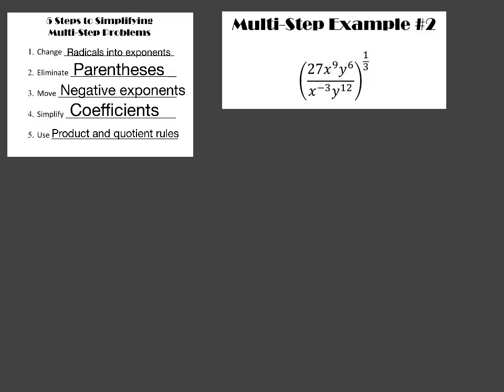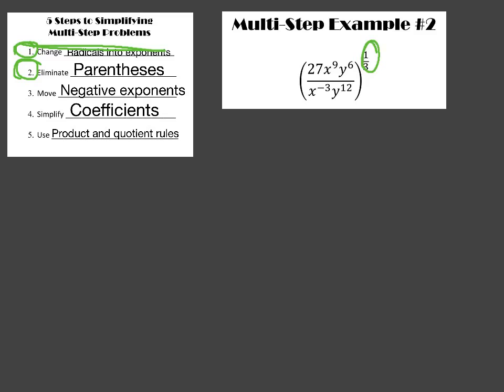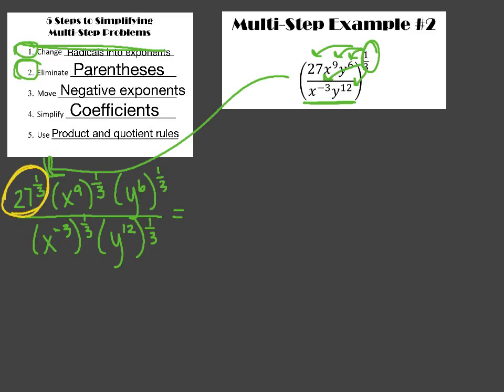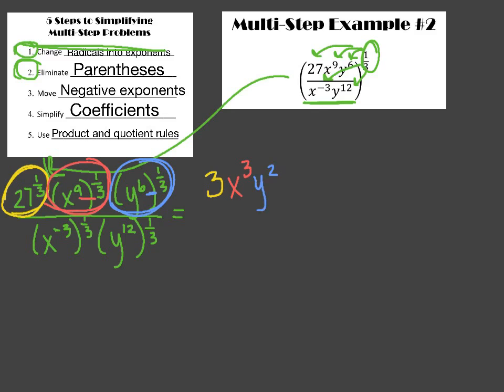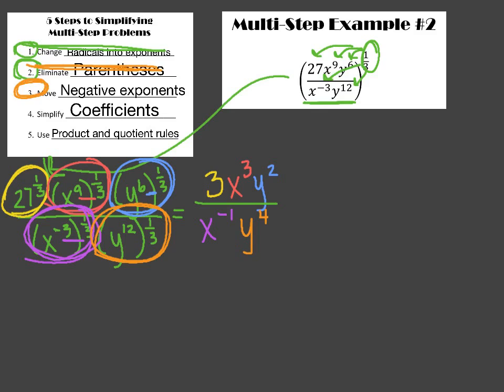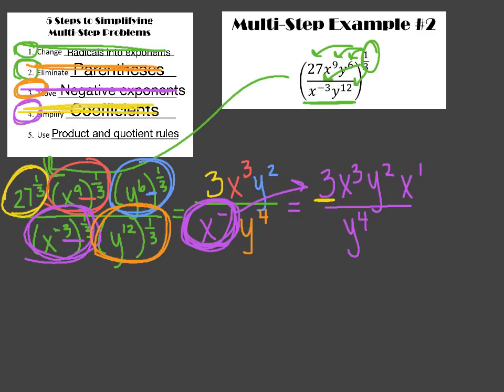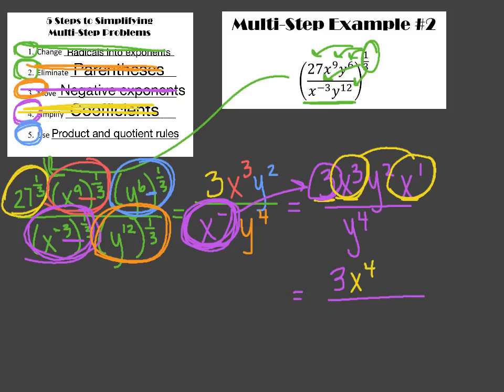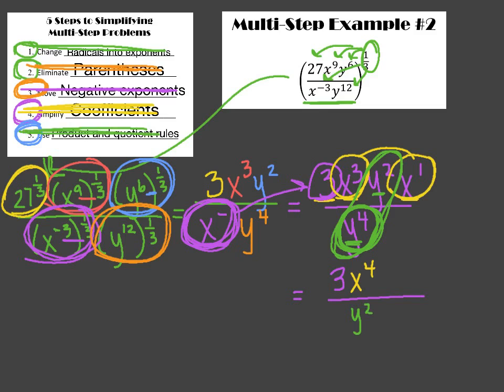Multi-Step Example 2